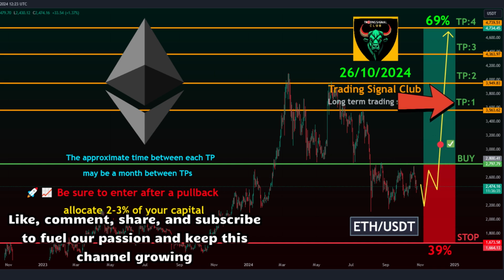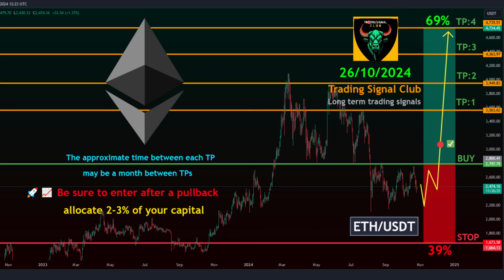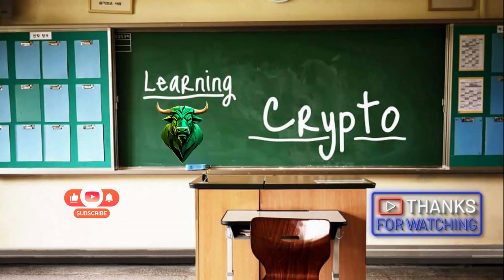Cryptocurrency Price News ETH Technical Analysis - ETH (Ethereum) Price Prediction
trading for beginners Cryptocurrency Price News ETH Technical Analysis - ETH (Ethereum) Price Prediction

ETH (Ethereum) Technical Analysis - Price Prediction  "AI Voice"

 ⚙️ Technical Analysis of the Ethereum/USDT Pair:

🔍 Ethereum-USDT Overview

 ⏰ Target Timeframe: About a month between TPs

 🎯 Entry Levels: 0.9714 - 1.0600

Take-Profit Targets:

 🎯 Target 1: 3563.62
 🎯 Target 2: 3949.83
 🎯 Target 3: 4363.97
 🎯 Target 4: 4739.51